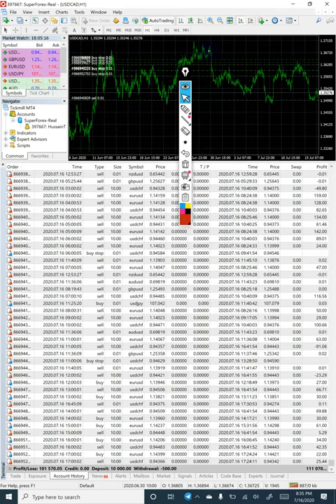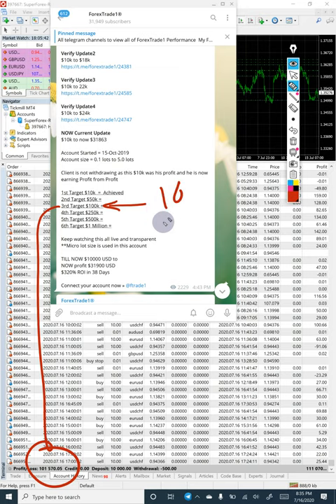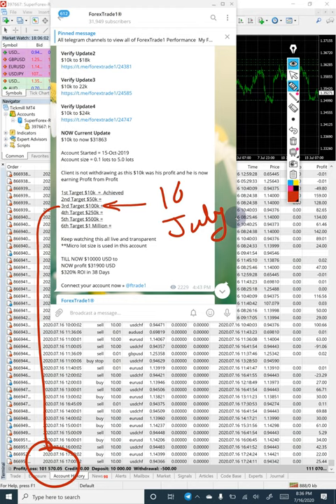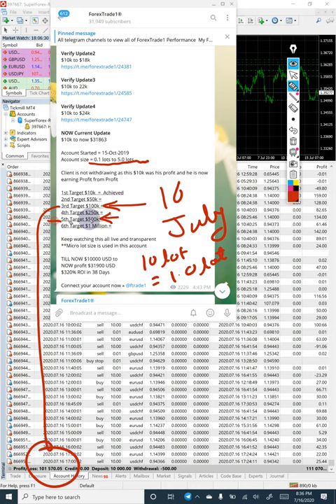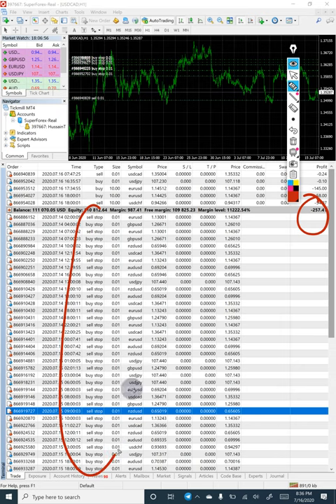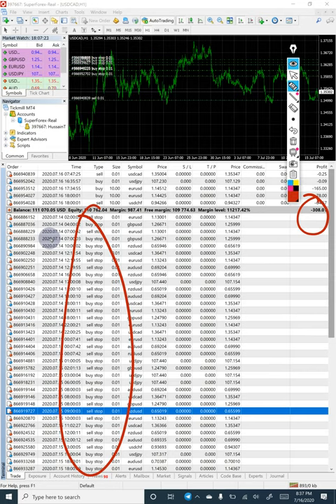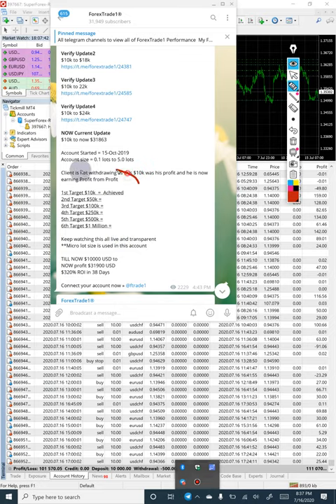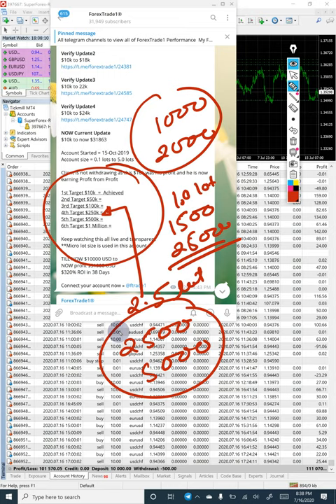How $10k to $100k Profit is achieved in just 10 months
Check Full video where we have made $10k to $100k USD profit in just 10 months

Every month 100% ROI
10times fold return over the capital
Check this post

Investor PASSWORD
Broker - SuperForex
Account Number - 397667
Server -  SuperForex-Real
Password - FOREXtrade1